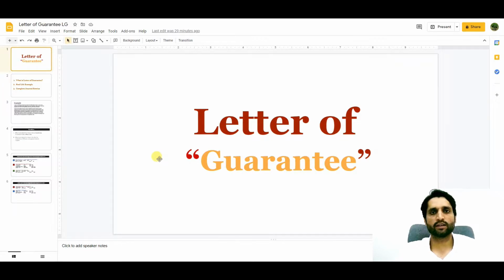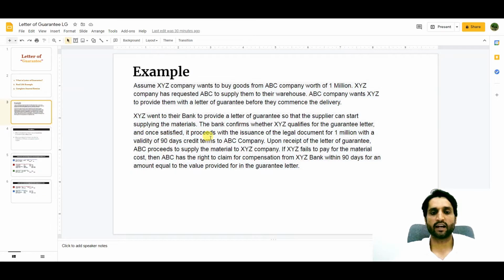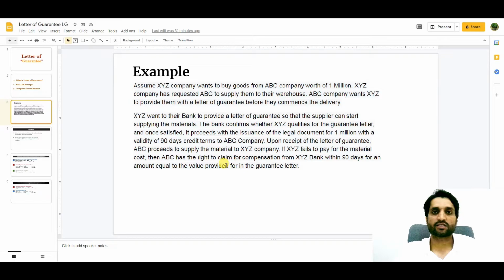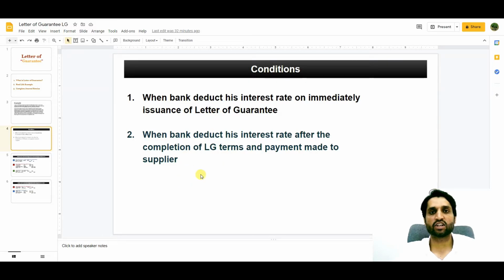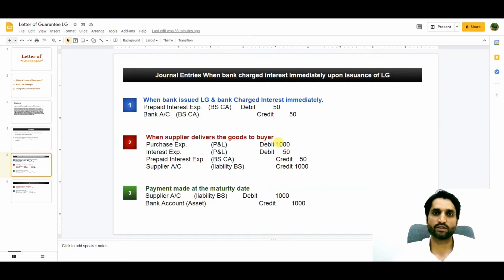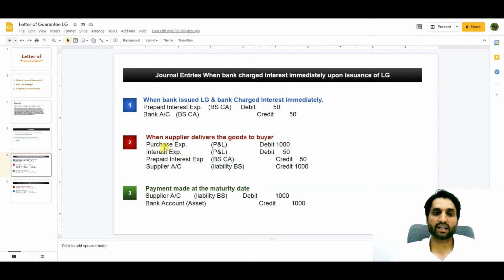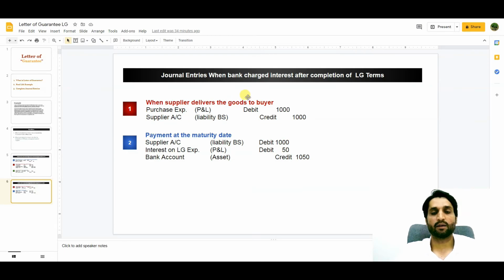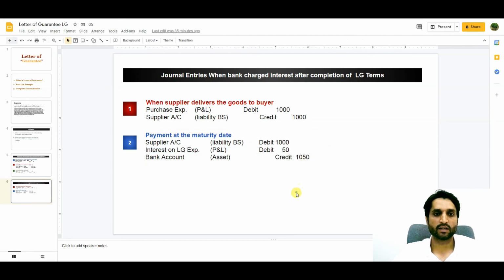Letter of Guarantee journal entries | LG Accounting Entries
Many peoples are confused about Letter of credit and letter of Guarantee, I have already created a video on letter of credit Journal entries  but in this video we will see the journal entries of letter of Guarantee issued by Letter of to buyer when he is going to buy a large amount material from a supplier who is asking him to issue a letter of Guarantee so his payment will be secure.